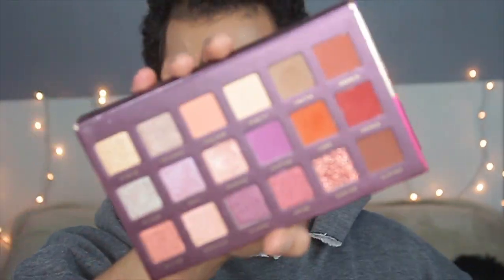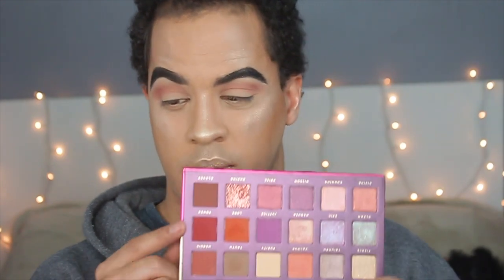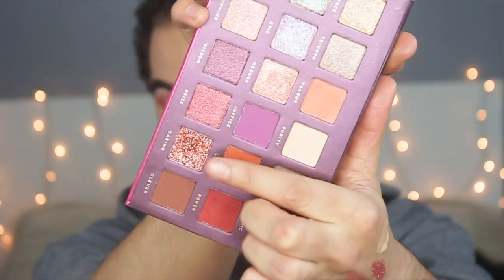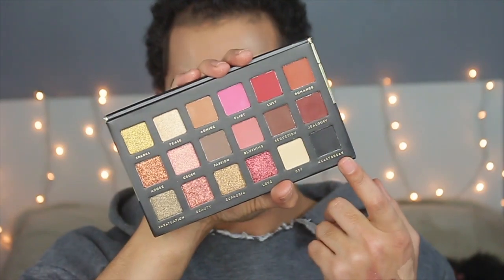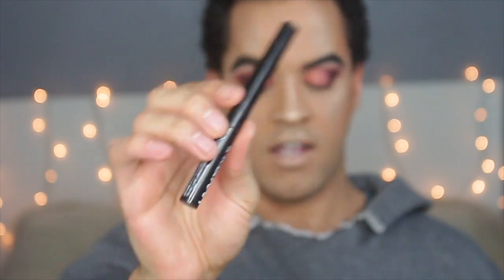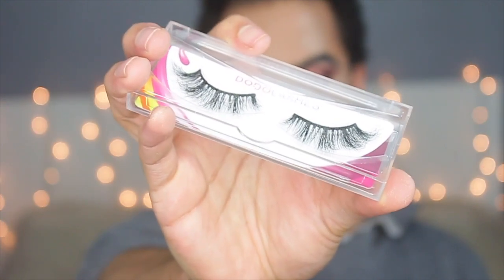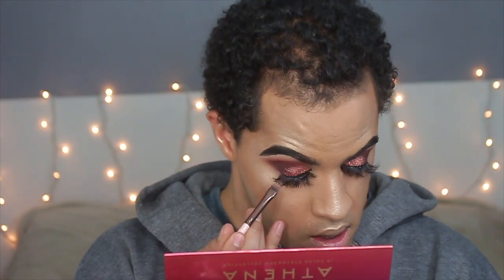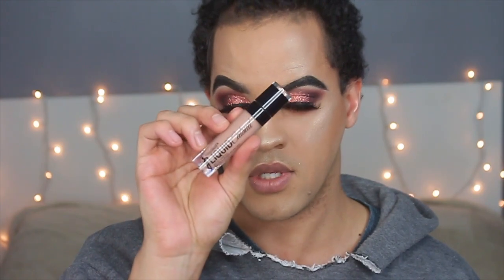Christmas Glitter Half Cut Crease Makeup Tutorial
Hey everyone so for todays video is alittle more fun because you guys helped me with creating this look, I did a poll on instagram then went live and you all helped me decide pretty much on the final look and this is what I got out of it, I hope you like it.

If you guys enjoy this kind of video please hit the thumbs up button, it really means a lot ♡

thank you so much for all the love and support you give my channel ♡

Code: tobinmua

(ONLY $5-$12)
Code: tobinmua